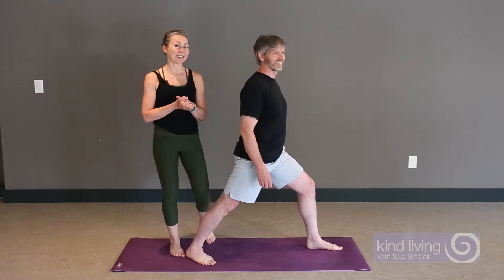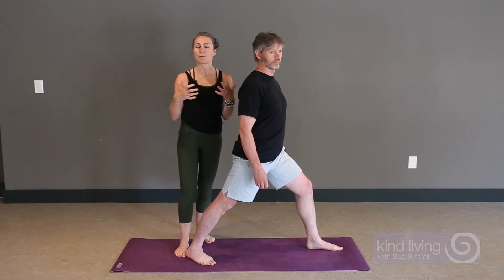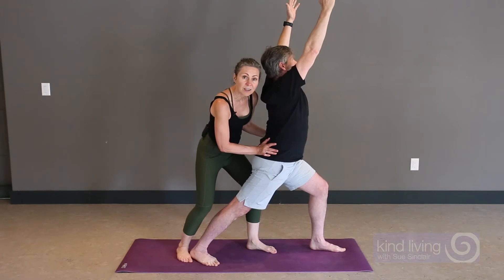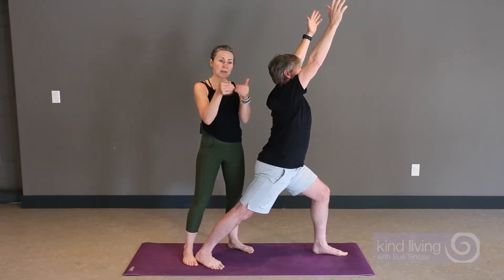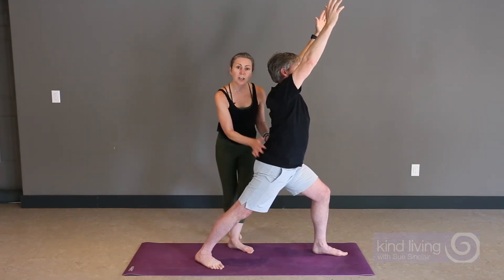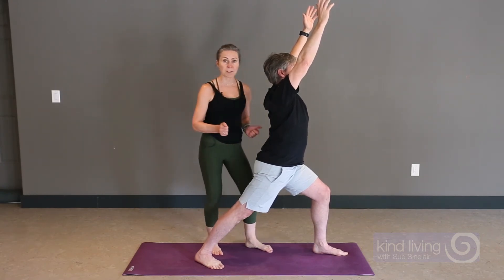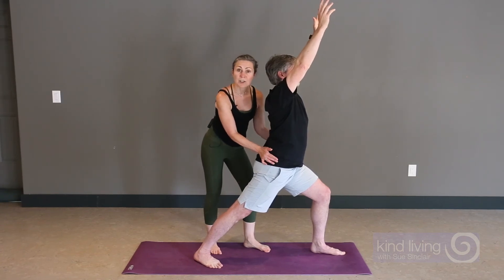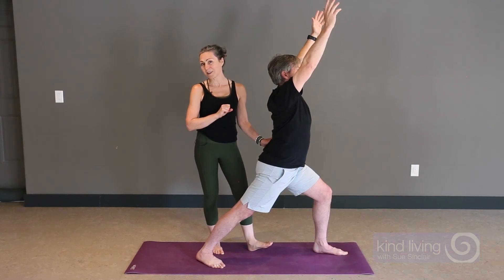Reconsidering a Common Yoga Cue | Mindful Movement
Sue reminds us about a common cue we hear in yoga: "square off the hips." Robb helps Sue demonstrate how to interpret this cue based on your own body and how you feel.